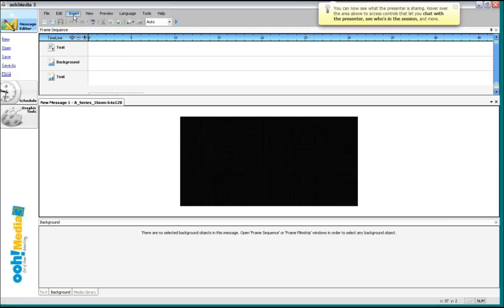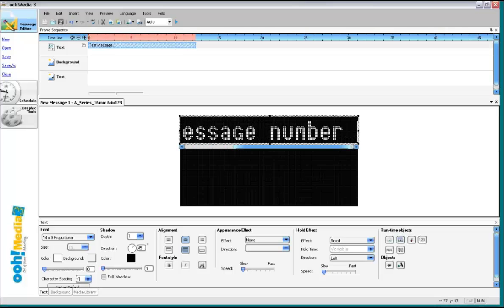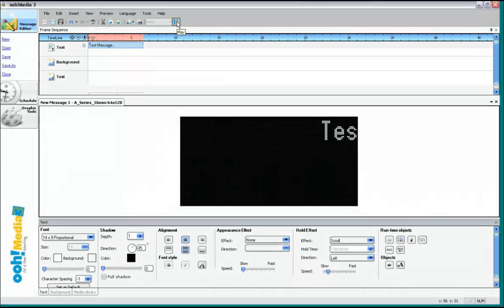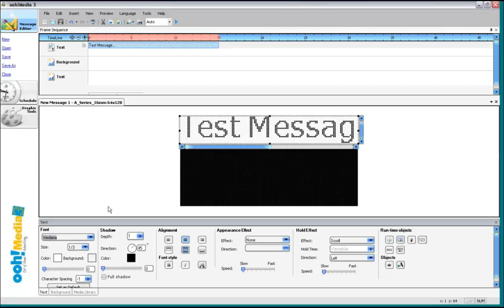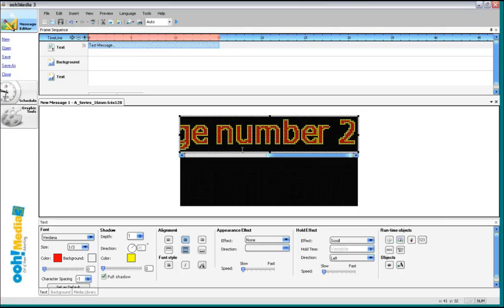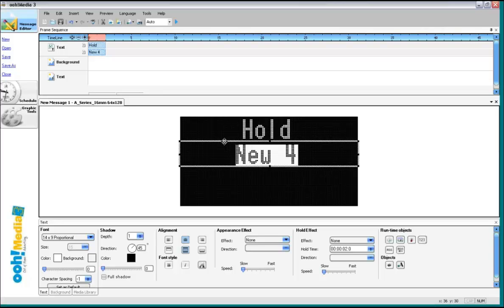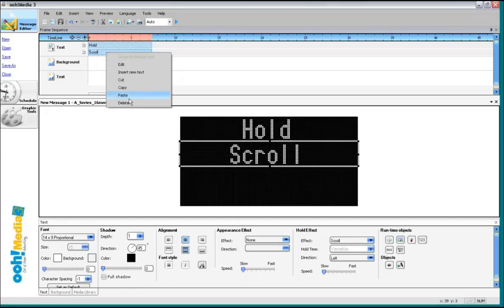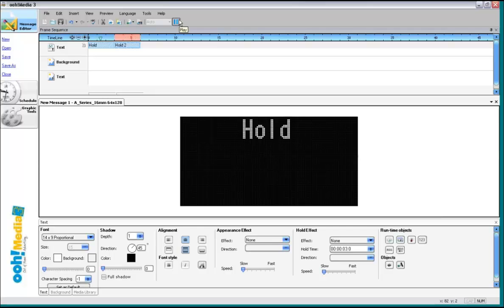Ooh! Media 3 - Creating Basic Messages (Video 2)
How to create a basic message for your Adaptive A or J Series LED sign.